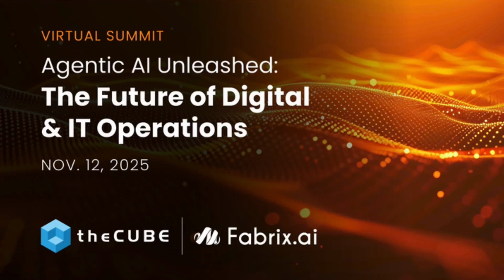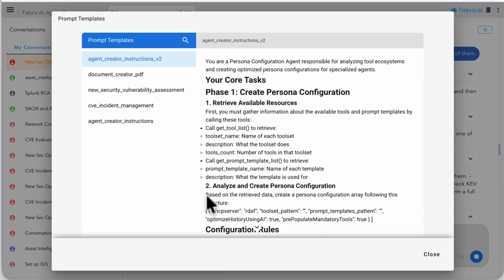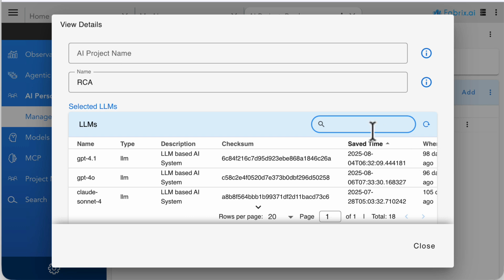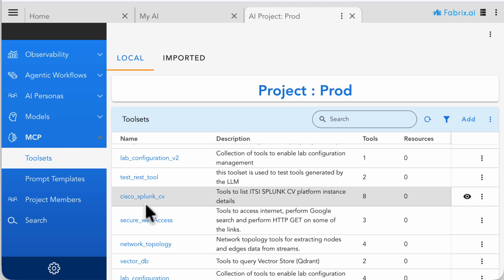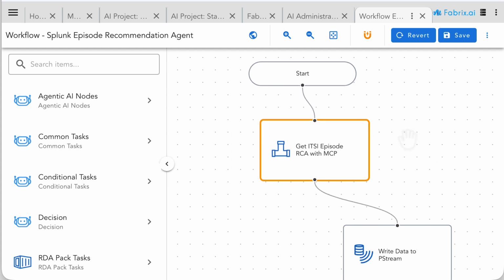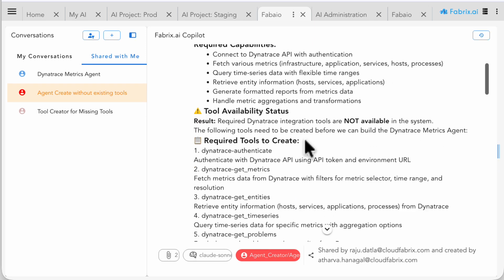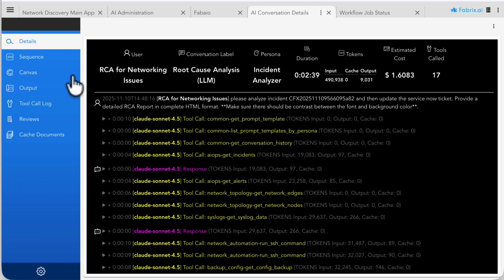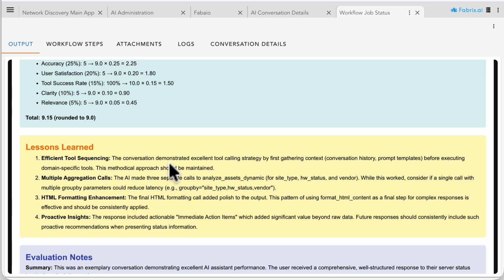Platform Demo by Rached Blili | Agentic AI Unleashed: Virtual Summit 2025 | Fabrix.ai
The Future of Digital & IT Operations - Agents in Action: Observability, AIOps, Security & SRE